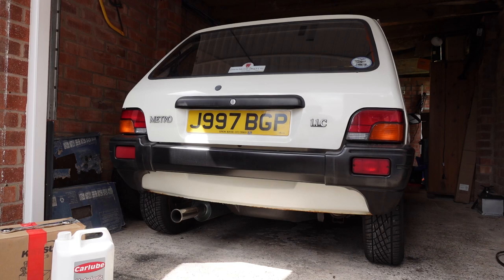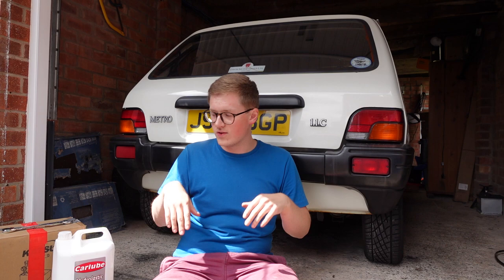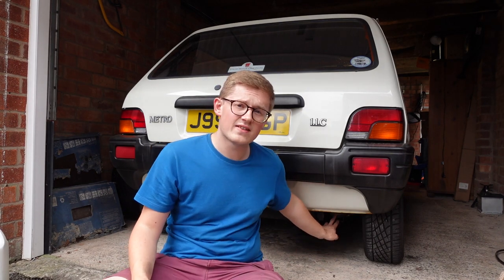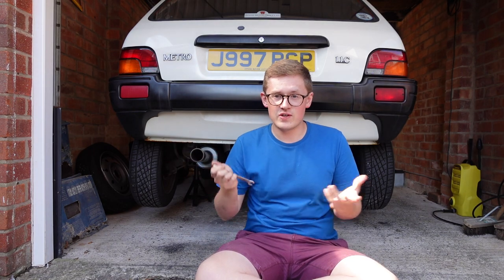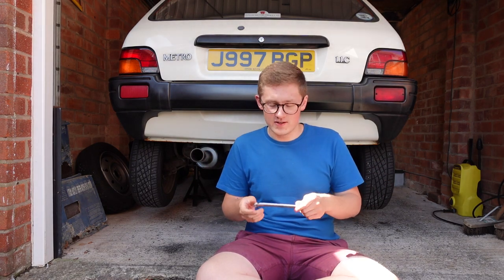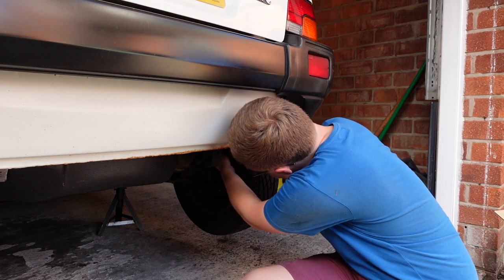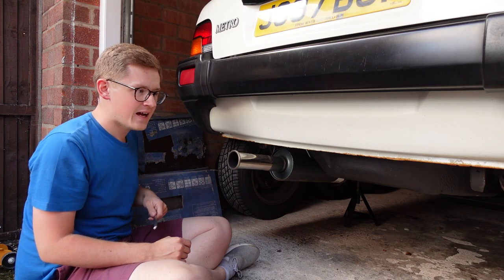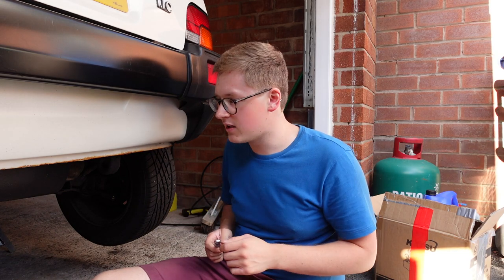Servicing my Rover Metro (Part 2)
Today on Twin-Cam, part two of Melvin's service!
In today's one, we're moving around to the back of the car to tackle the Hydragas suspension and to adjust the rear brakes.